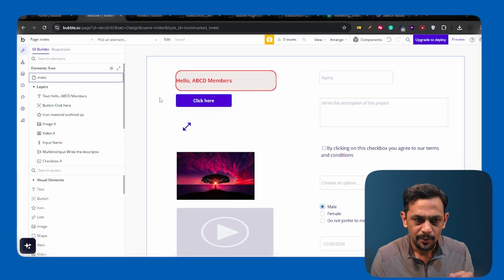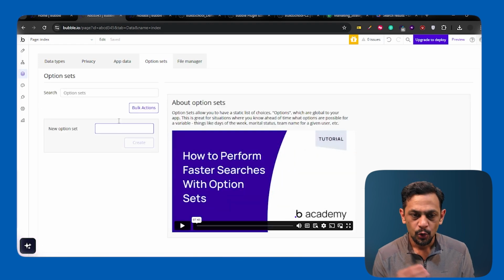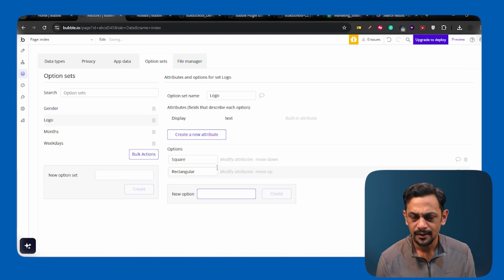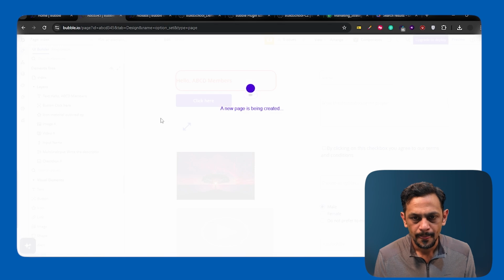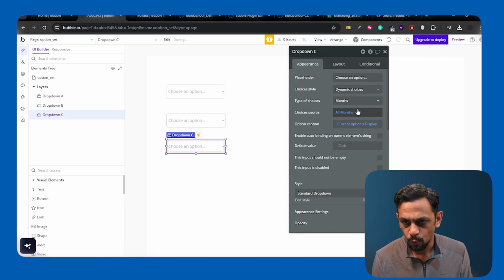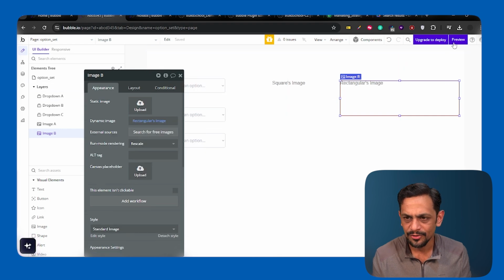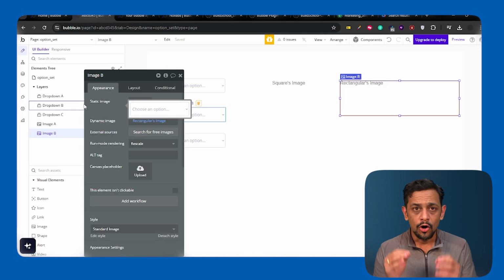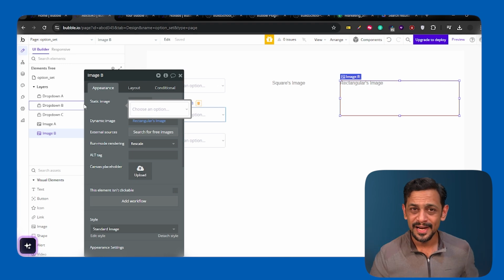How to Organize Data with Option Sets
Welcome to Day 31 of our app-building journey! 🎉 Today, we’re diving into a powerful tool that simplifies your app’s structure and functionality—Option Sets!

In this video, you’ll learn:
How to use Option Sets to organize static data in your app

Option Sets are a game-changer for app design, allowing you to handle repetitive data with ease. Whether you’re building dropdown menus, filter options, or structured lists, Option Sets keep everything neat, organized, and easy to manage.

👉 Ready to take your app to the next level? Let’s dive in and explore how Option Sets can make your app smarter and more efficient!

Stick around for Day 32, where we’ll explore File Management.